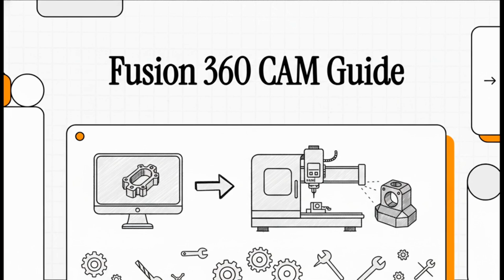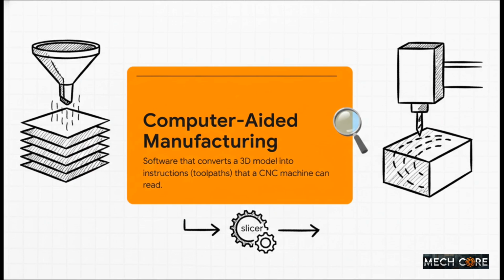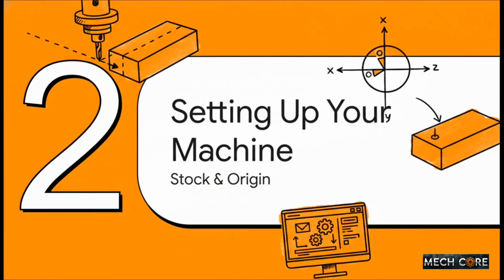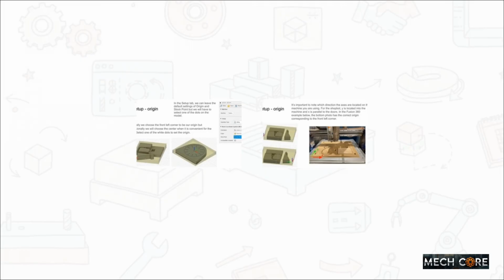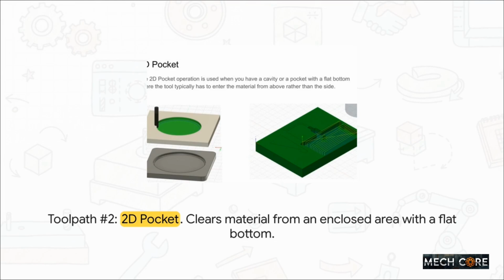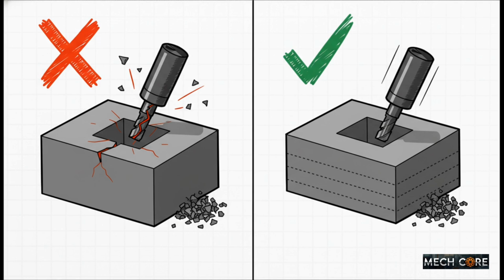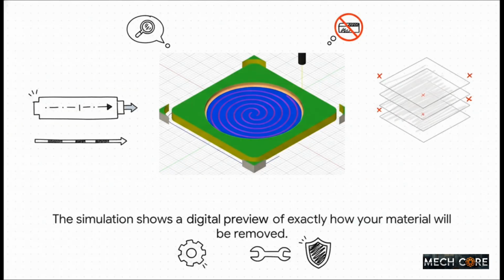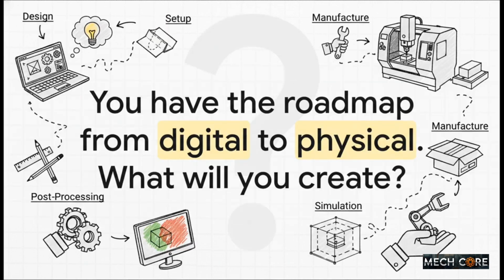Fusion 360 CAM Guide - Basics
This video provides a comprehensive introduction to CNC routing using the Fusion 360 CAM (Computer Aided Manufacturing) workspace, specifically tailored for the ShopBot Desktop CNC router. Designed as a foundational project for students and makers, the tutorial walks through the creation of custom coasters to demonstrate the "CAD to CAM" workflow.

Key topics covered in this video include:

• Tool Libraries: How to manage endmill presets, including critical feeds and speeds.

• The Setup: Defining your raw material (stock) and setting the machine’s origin (zero point).

• 2D Toolpaths: Practical application of Face, 2D Pocket, 2D Contour, and Trace operations to shape your part.

• Simulation: Reviewing the digital cutting process to catch mistakes before they reach the physical machine.

• Post Processing: Converting your design into gcode that the ShopBot can read.

By following this video, you will learn to navigate the higher learning curve of subtractive manufacturing and understand the design limitations of CNC machining, such as round inside corners and material fixturing.